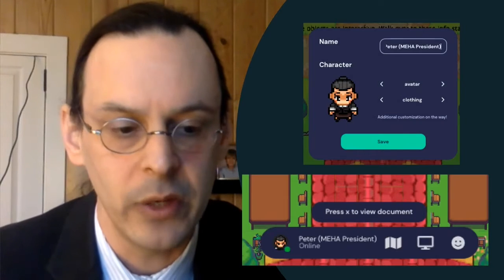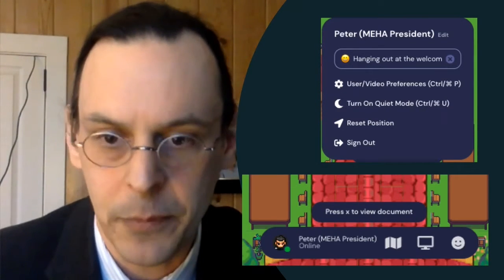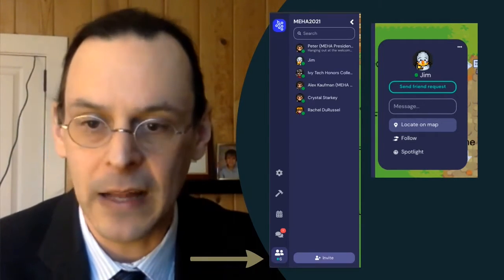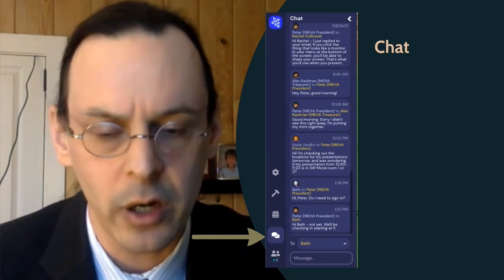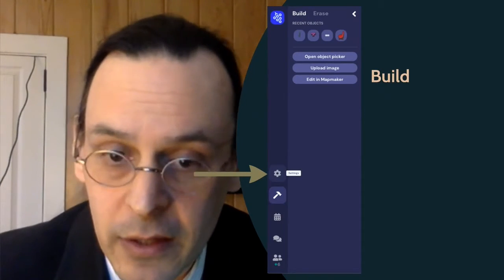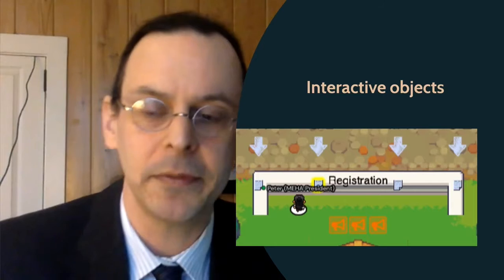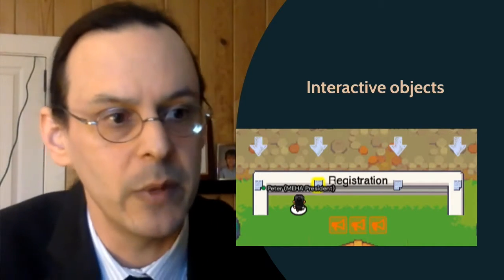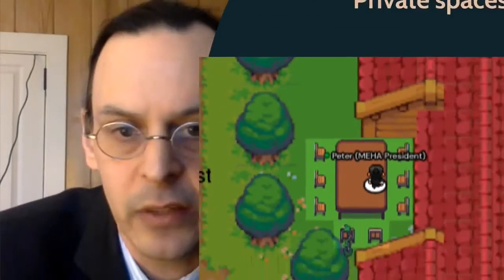MEHA 2021 - Welcome, Part 2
Introduction to some of the features of Gather.town, including how to dance and walk through other people!